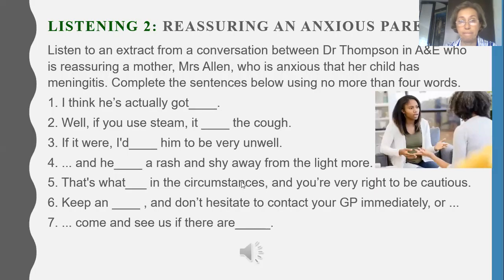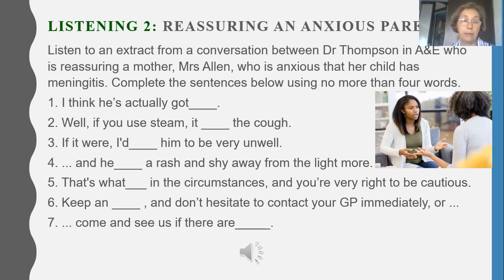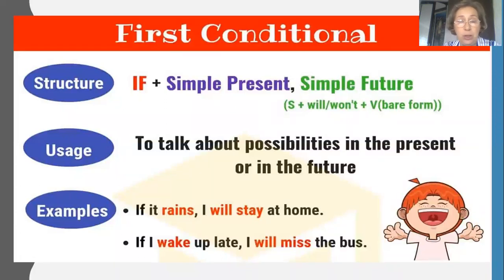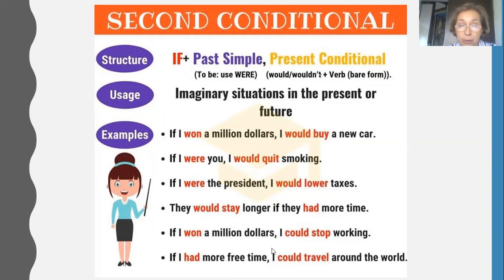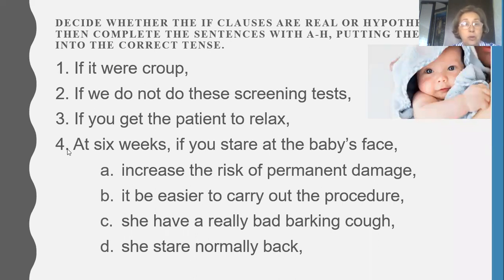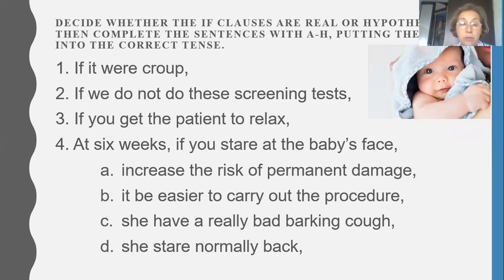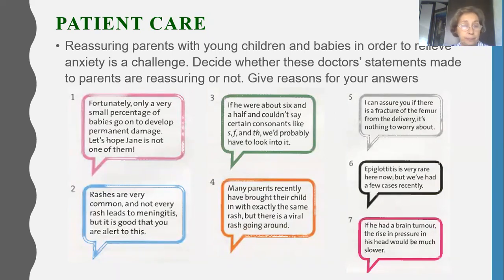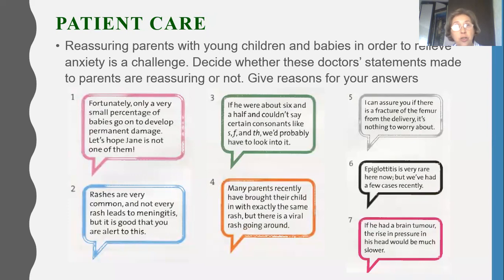General Medicine 22-06 April 26, 2022 Unit 7 Parents and young children 2(2)